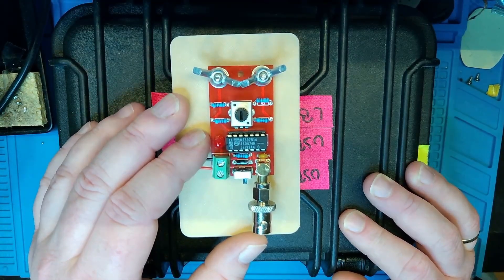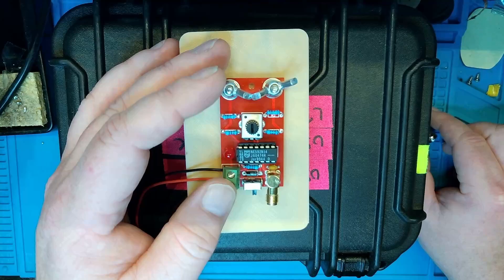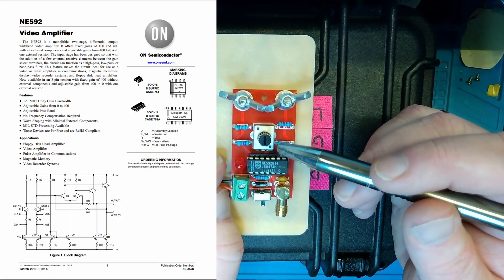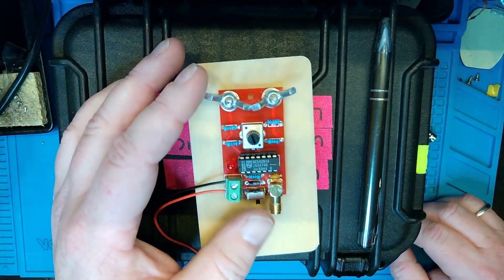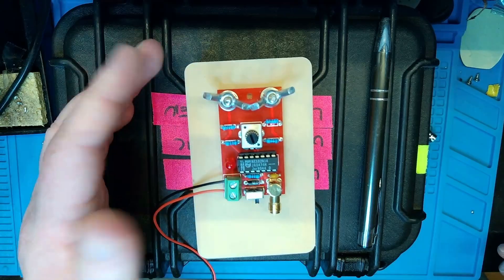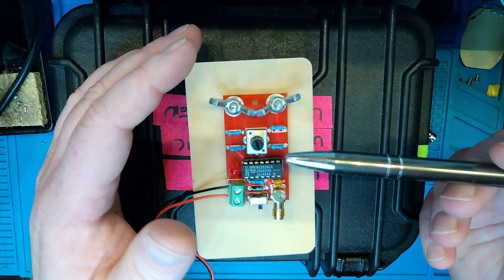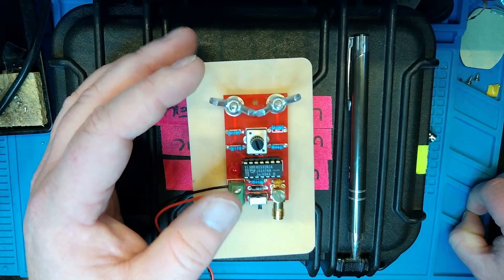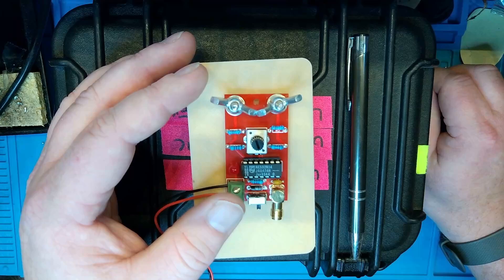Did I let the MAGIC SMOKE out? Kit build recap.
Last week I built an RX loop antenna kit live on stream. Did I make it work? Did I let the smoke out? What are my thoughts on it?